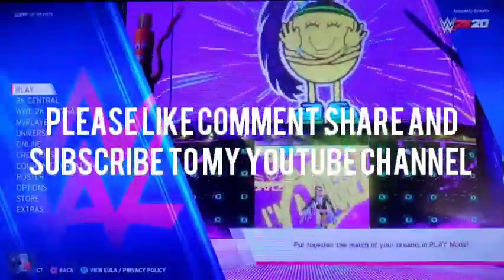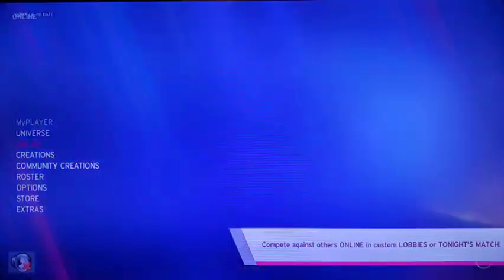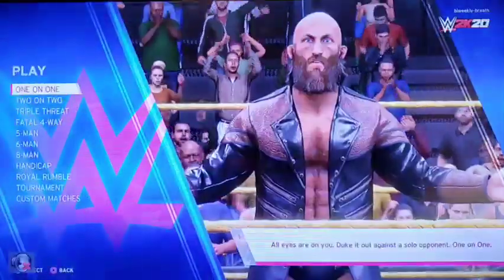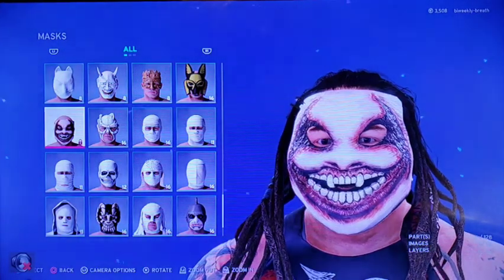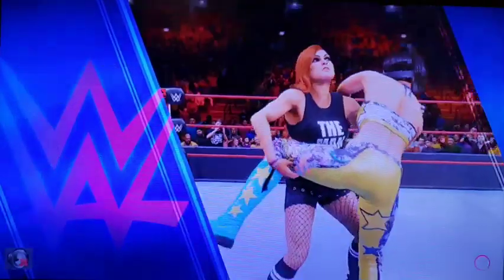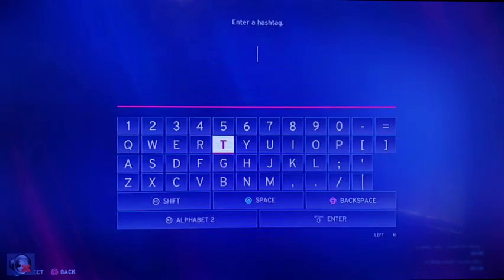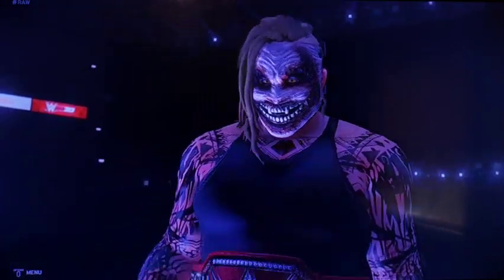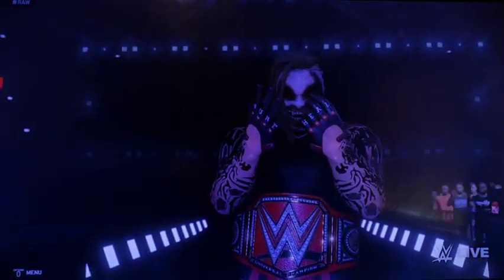How to get the fiend on wwe 2k20 (For Free) not clickbait remember I don't lie